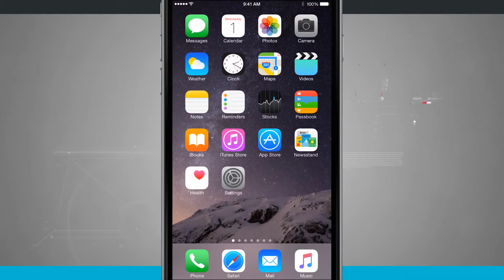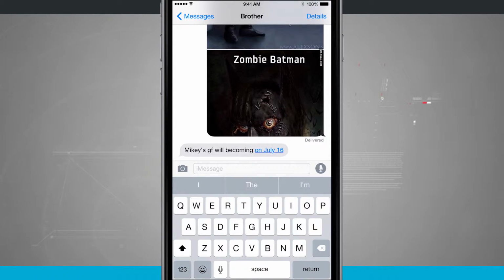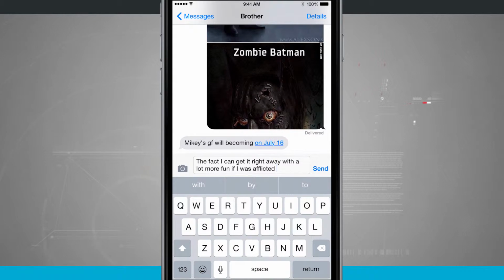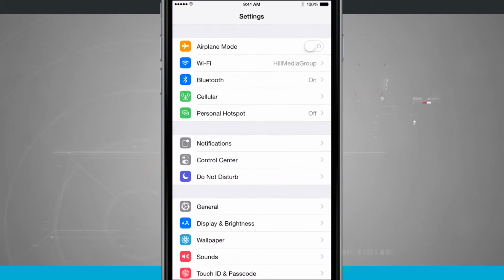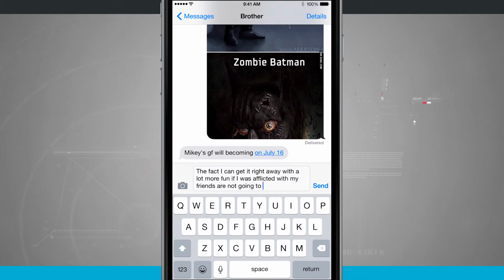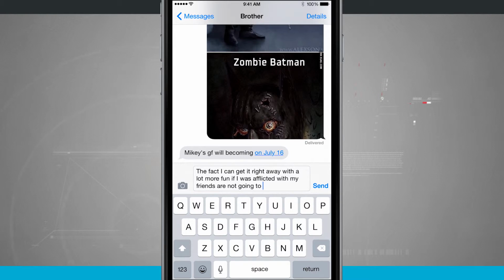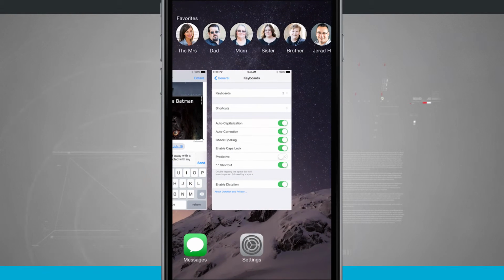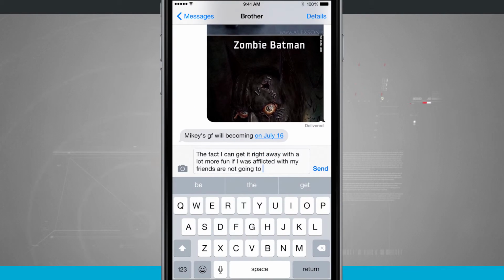iPhone 6 Plus Tips - How to Use the Quick Type Keyboard